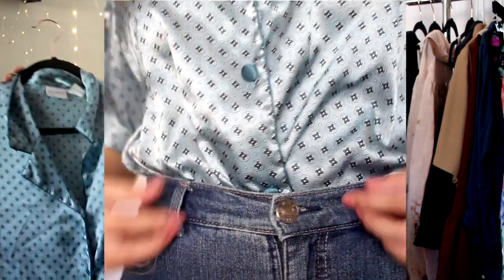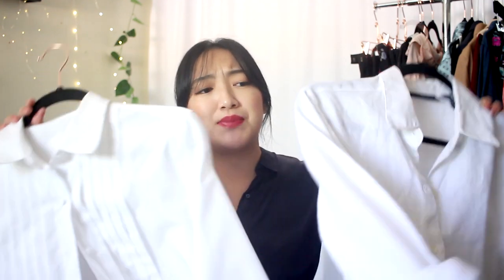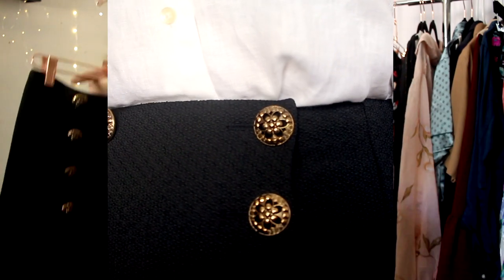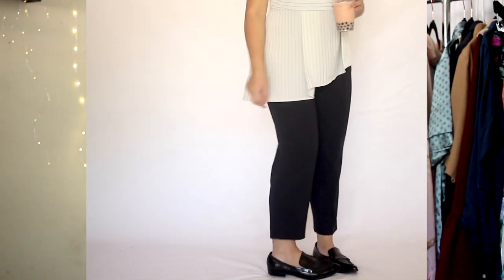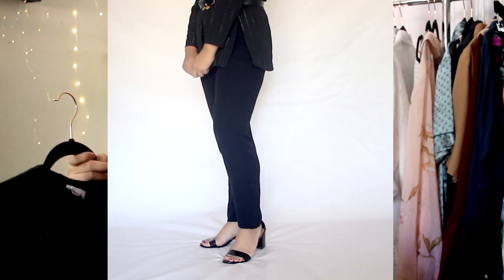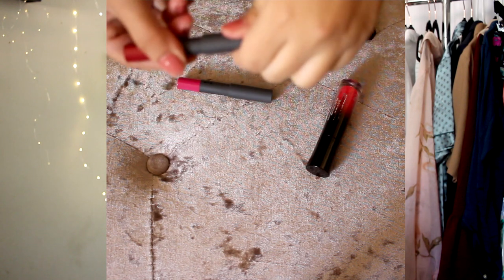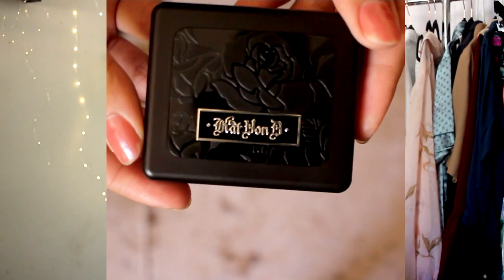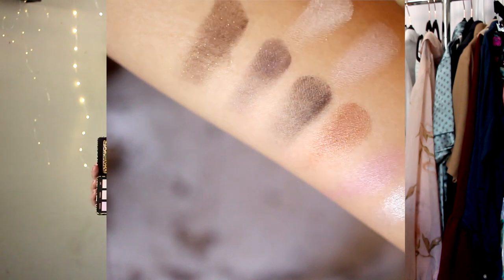Affordable Fashion & Beauty Finds| Thrift Haul, TJMaxx, Marshall + Try On 2017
Affordable Fashion & Beauty Finds| Thrift Haul, TJMaxx, Marshall + Try Ons

Watch my Fall Inspired Makeup ft. Althea:

Hi there, I have another affordable fashion and beauty finds from the thrift store as well as TJMaxx/Marshall to share with you guys. Yes, I did some thrifting again as well as scouring the beauty section at TJ Maxx and Marshall!! I was super excited to show you guys my thrift haul and beauty finds and hopefully get you to hop on the wagon on finding your own awesome affordable finds! All the things hauled were super affordable, if you shopped at TjMaxx and Marshall which you should! Why spend more when you can spend less?!